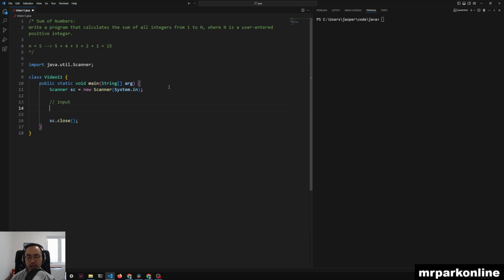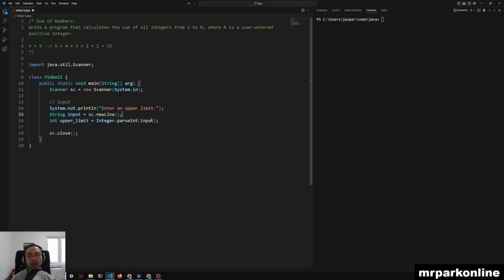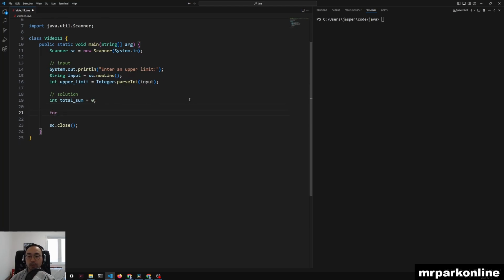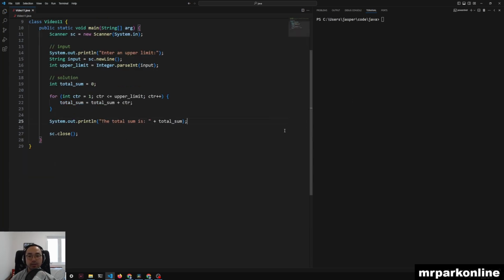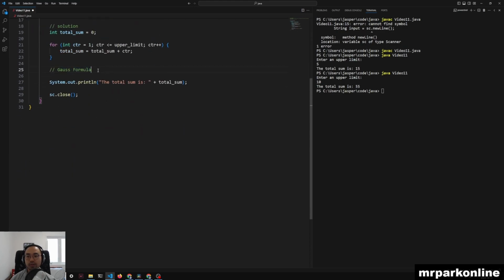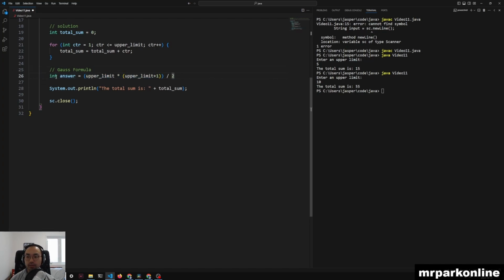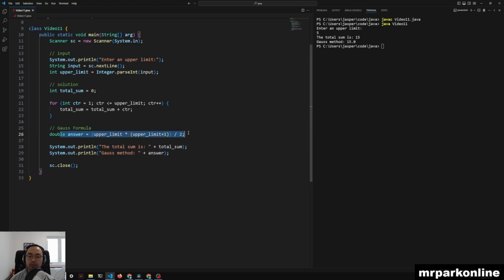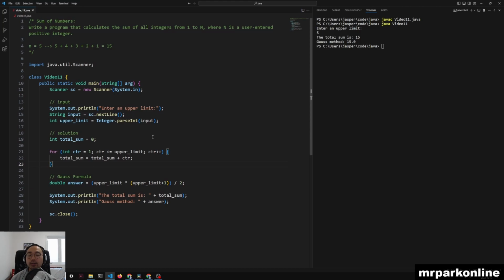Sum of Numbers under N | Intro to Java